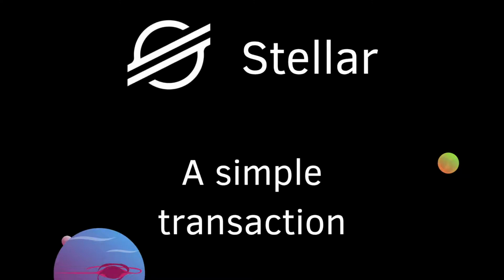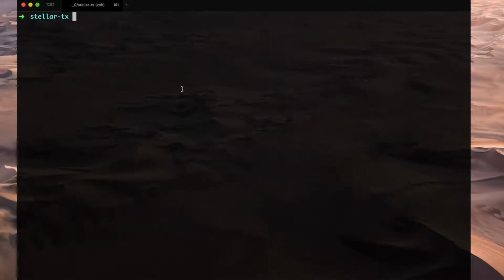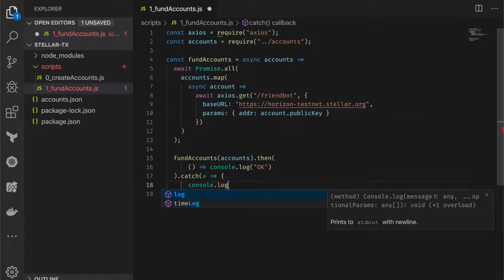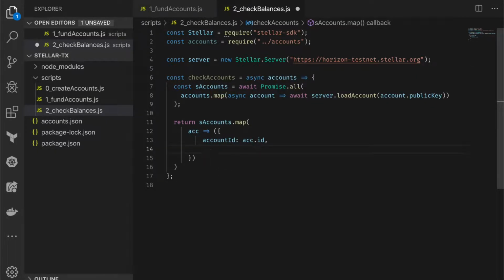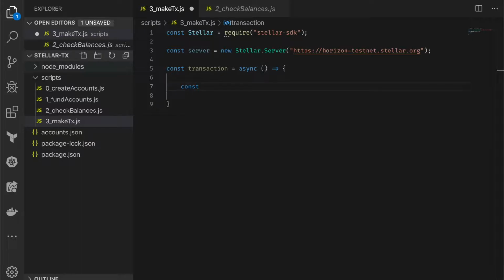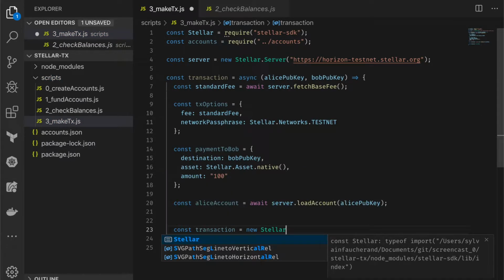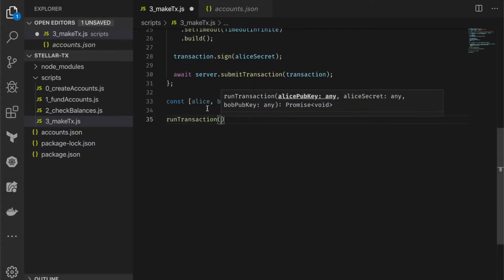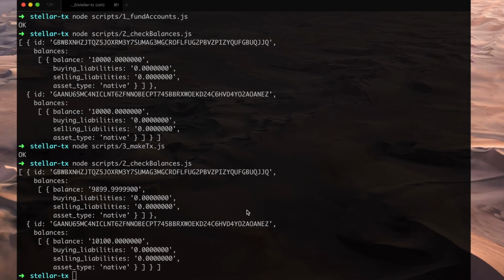A simple transaction using Stellar (and its Javascript SDK)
In this video, we are creating a simple transaction on the Stellar testnet, from scratch.